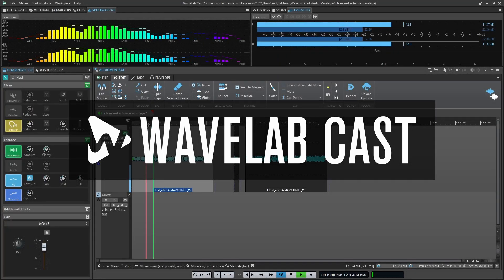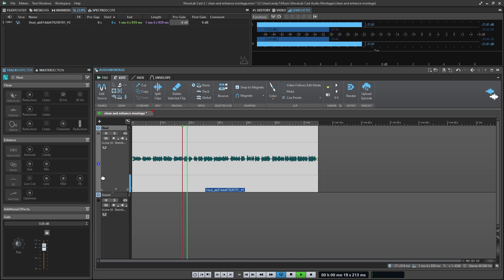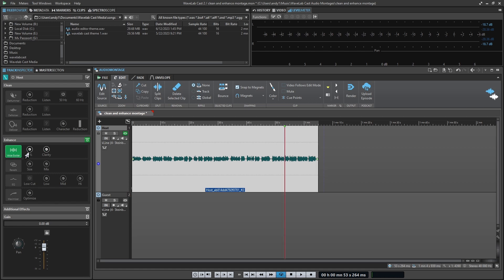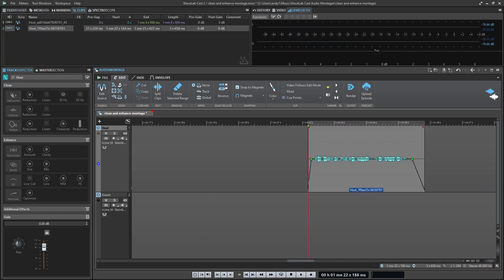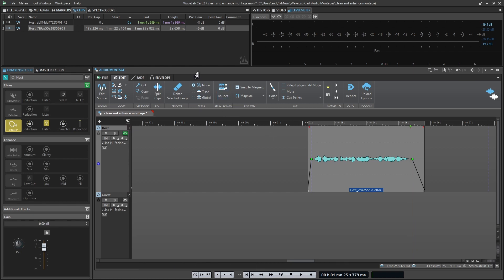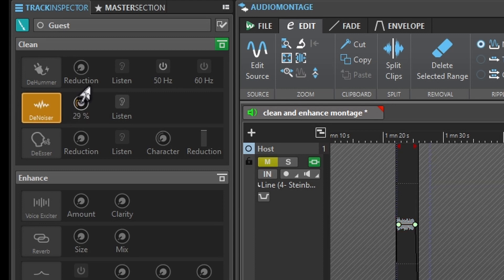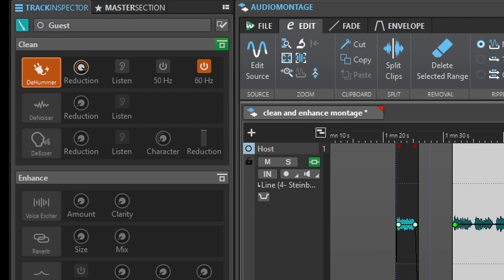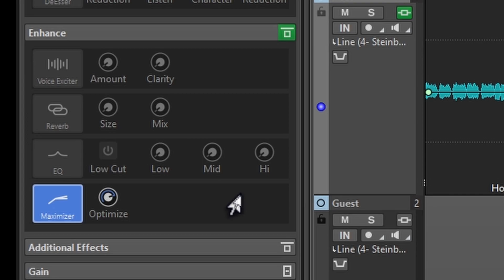Cleaning and Enhancing Your Recordings | WaveLab Cast Tutorials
This WaveLab Cast tutorial examines how to clean and enhance audio using the tools in the Audio Montage to optimize the sound of your podcast. You can use EQ to adjust the low, mid and high frequencies, normalize levels, enhance voice recordings by applying effects to make a voice sound its best and increase clarity, use the de-esser to reduce sibilance, make background noise less intrusive with the denoise and dehummer effects, add compression and limiting plus much more.